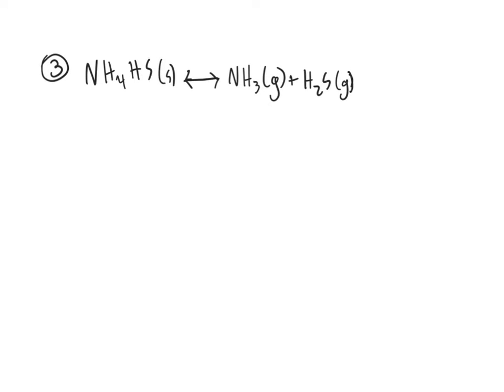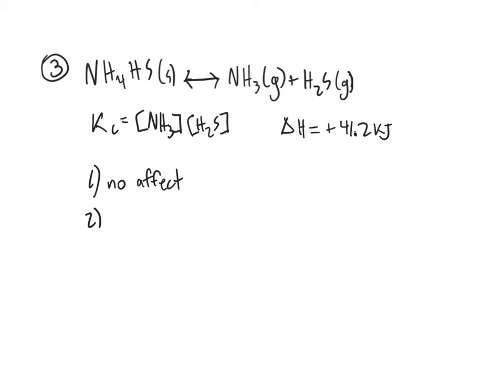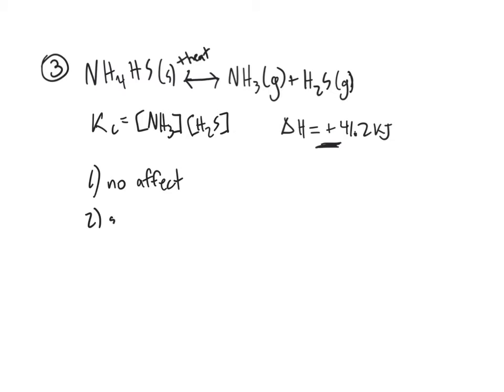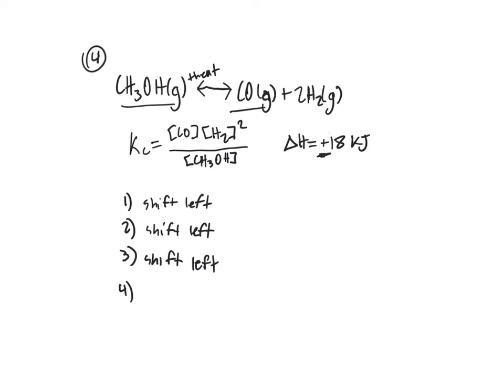Equilibrium quiz.mp4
Equilibrium Quiz from Michelle Waldman for Dr Moskun.